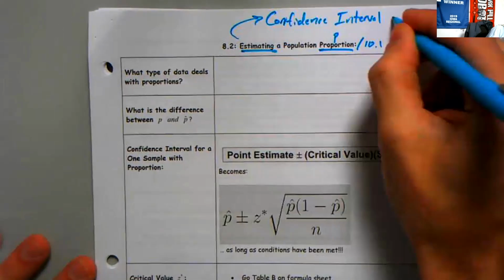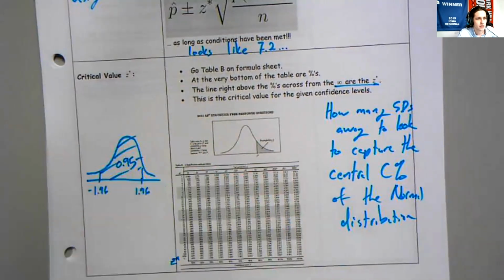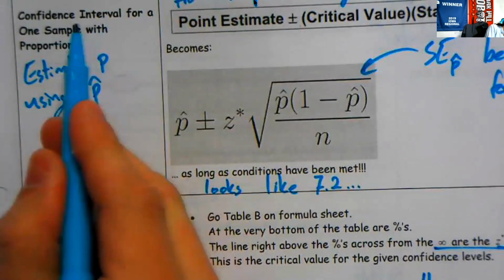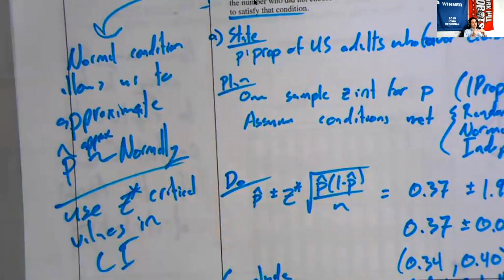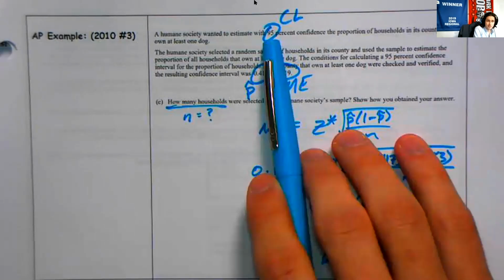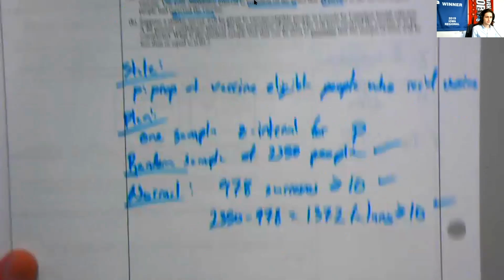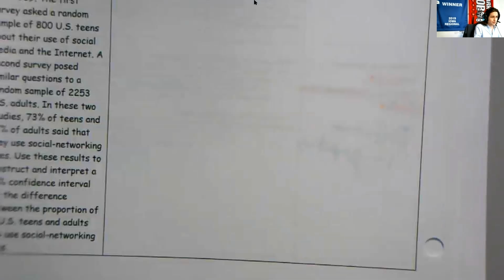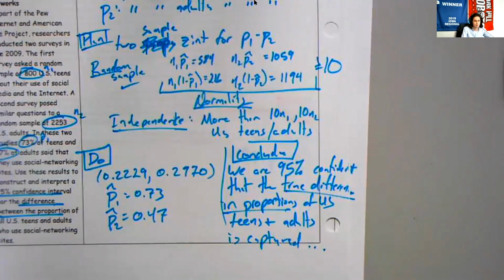Lecture 8.2 (8.2/8.3 6th Edition) - AP Statistics - Kraviec